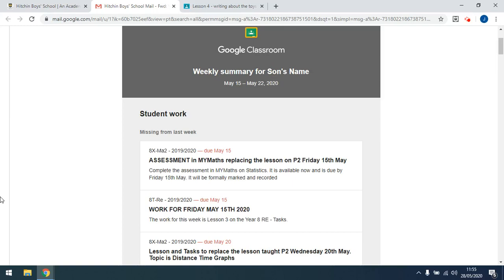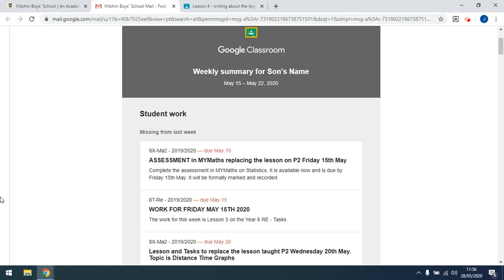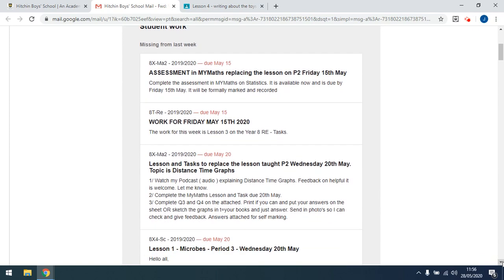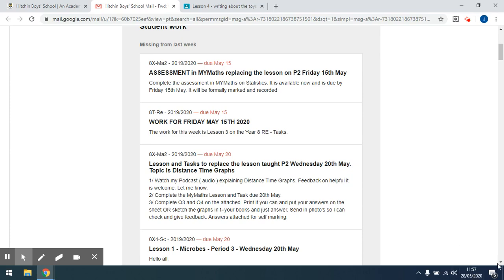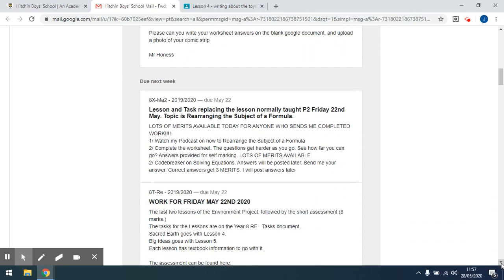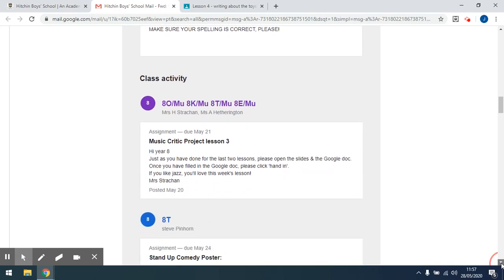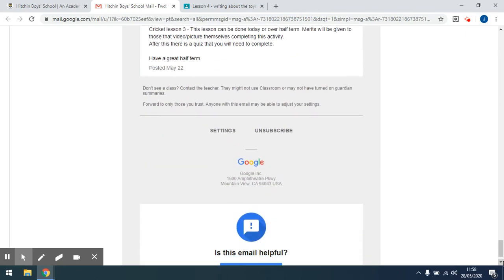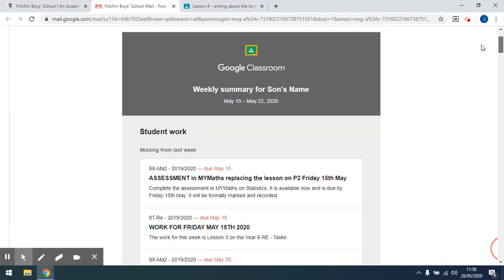Google Classroom email summaries for guardians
As a guardian, you can receive email summaries showing your son's progress in Google Classroom and the work which has been set.